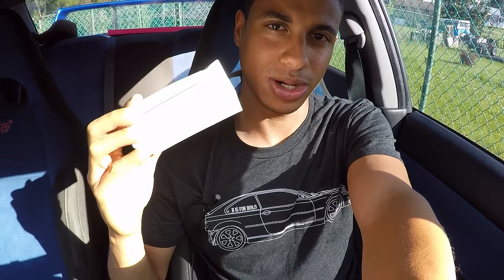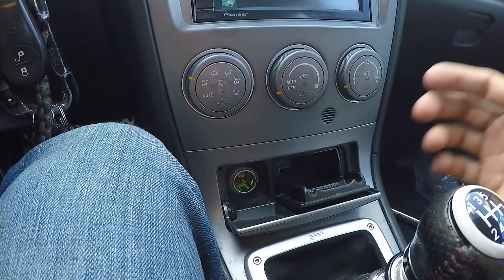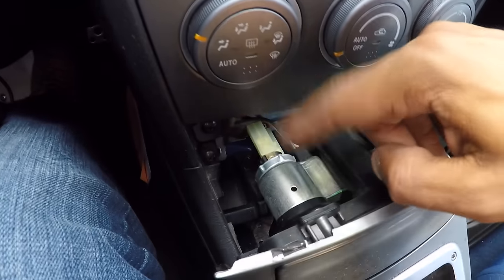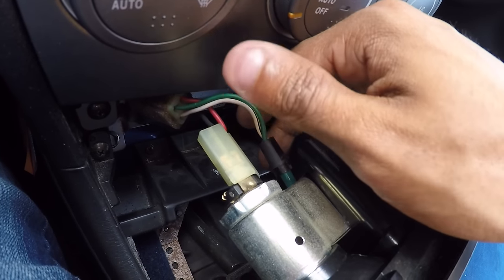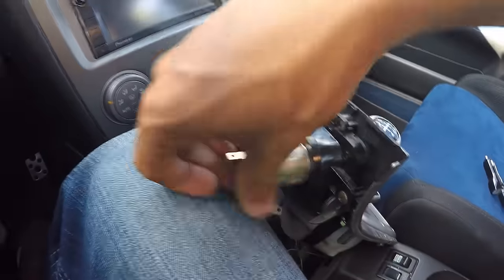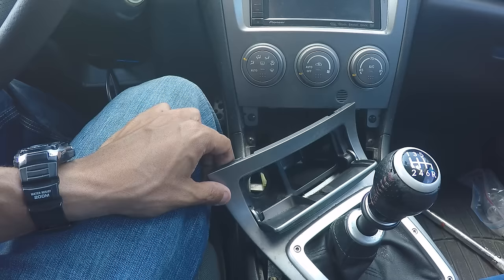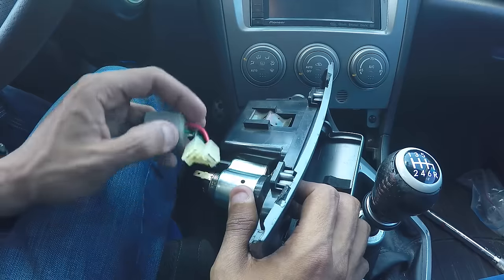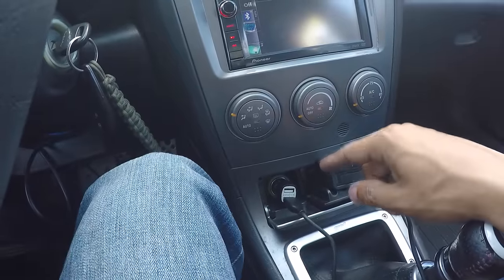INSTALL: Cigarette Lighter Replacement | 2002-2007 Subaru Impreza, WRX, & STi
The replacement went as planned, however, the it turns out the fuse was also bad. Check out how to troubleshoot a bad fuse in this video.

🔶[DRIVEN TO CURE]🔶
Support Andrew & his cause by checking out Driven To Cure

🔴[WHEELWELL]🔴

Everything that is done to my STi is on my Wheelwell page! It’s free to create an account, & you can keep track of your own build as well! Send me a friend request!

🔵[GOALS]🔵

CHANNEL GOAL: To reach 10,000 subscribers by the end of the year! (6430 to go!)🙌🏻🙌🏻
INSTAGRAM GOAL: To reach 2,000 subscribers by the end of the year! (1,042 to go!)🙌🏻🙌🏻
🔵[FOLLOW ME]🔵

►[Instagram] @hawkeyestiguy
►[Twitter] @hawkeyestiguy
🔵[SQUAD]🔵

[Music Credit]